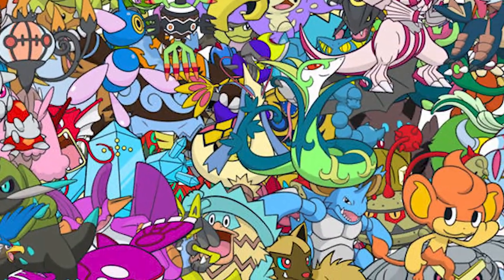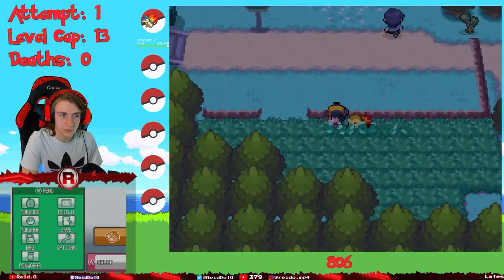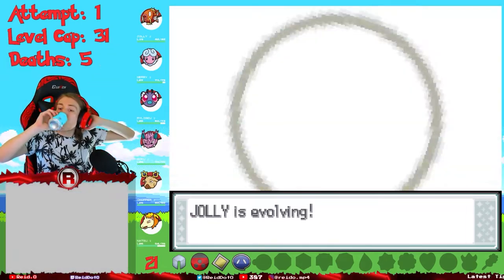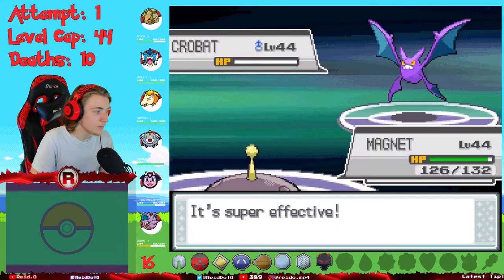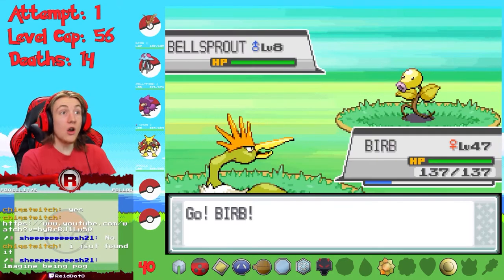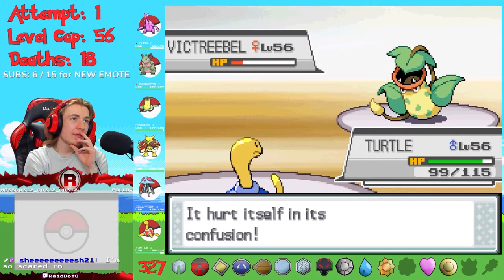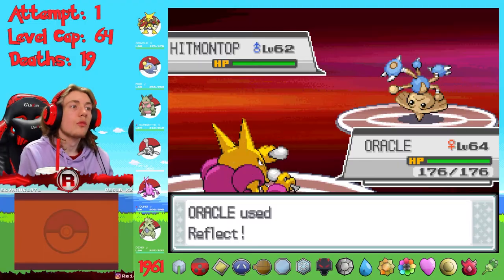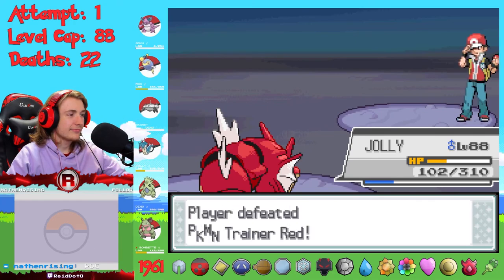SHINIES ONLY in a HeartGold HARDCORE NUZLOCKE (Shinylocke)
In this video, I take you on my multi-month journey to beat the hardest pokemon challenge, a nuzlocke, of Pokemon HeartGold and do it while only using shiny pokemon.

SHINYLOCKE RULES:
-I can only use Shiny Pokemon.
-The shiny odds have been changed from 1/8192 to 1/256 (I think)
-Only one Shiny Pokemon encounter/capture allowed per area.
-No duplicate species/evolutions allowed
-If a Pokemon faints, it is considered dead and cannot be used. It is placed in the "DED" box
-If I lose all party members or "white-out", I have lost and must restart the game from the beginning.
-I am only allowed to use potions/items in battle equal to my opponent's number in their bag, so if a gym leader has 2 potions, I am permitted to use 2 as well.
-Battle mode is SET so you cannot switch after KO-ing an opponent's Pokemon.
-Pokemon can not be used if they are leveled above the next gym leader's highest level Pokemon.

SHINY POKEMON Only vs. a HARDCORE Nuzlocke Challenge